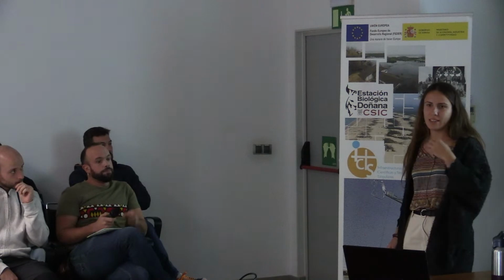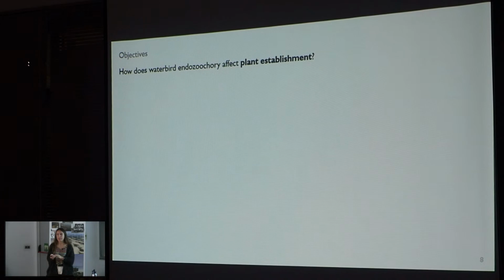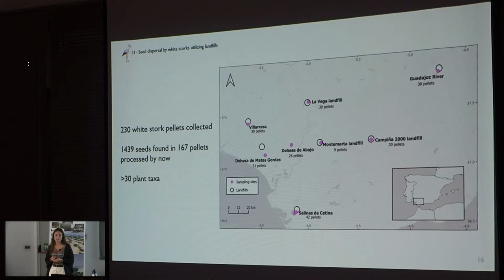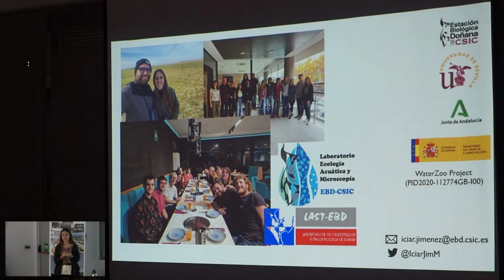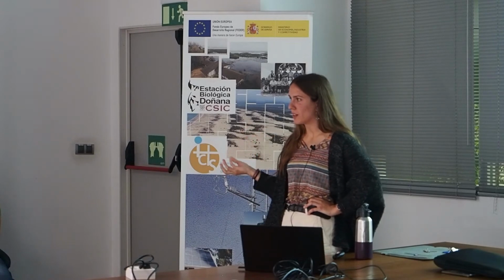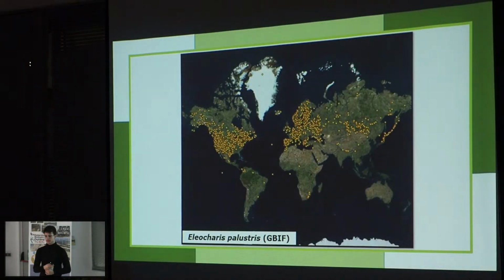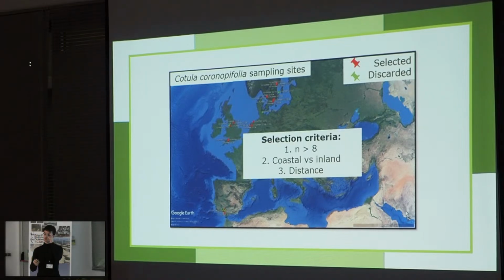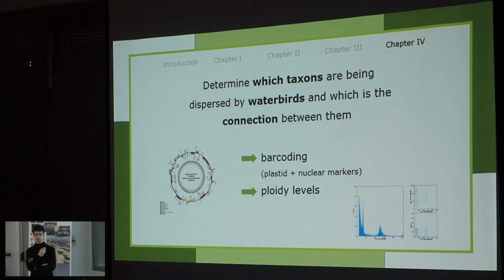EBD Seminars | Icíar Jiménez Martín y Raúl Sánchez García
Title: Waterbirds as seed dispersers on the global change

Waterbirds play a key role in the seed dispersal of plants lacking fleshy fruit through gut passage. We aim to address some understudied topics regarding non-classical endozoochory, including the consequences of global change. In this talk, I will give an overview of my thesis plan, which aims to (i) study the role of geese and storks in seed dispersal among differently anthropized habitats, (ii) investigate the effect of grey geese seed dispersal on plant species present and future distributions, and (iii) assess experimentally the effect of endozoochory by waterbirds on plant establishment.

About the speaker:

Iciar Jiménez Martín studied Environmental Sciences followed by a Master’s degree in Conservation, Management and Restoration of Biodiversity at the University of Granada. At that time, she became interested in plant-animal interactions so, during her Master’s internship period, she collaborated with the PAISAJE Lab research group (University of Cádiz), focusing on dispersal interactions between plants and frugivorous animals. Then, she got a JAE-Intro grant to join Anna Traveset Lab, focusing on species interactions and ecological networks. Since April 2022, Iciar holds a Junta de Andalucía predoctoral contract to study seed dispersal by waterbirds in Andy Green’s Lab.

X(Twitter): @IciarJimM

Title: Role of waterbird endozoochory in the establishment and connectivity of plant populations

Raúl Sánchez presents in this seminar his Thesis Proposal that aims to asses if LDD (Long Distance Dispersal) via migratory waterbirds is central to explain how plants move in response to global change, biological invasions, habitat transformation by human activity or climatic change. He will approach this objective with establisment experiments and genetic tools.

About the speaker:

Raúl Sánchez García is a predoctoral fellow that develops his doctoral thesis at Estación Biológica de Doñana (EBD-CSIC). For his thesis, he is approaching how important is the waterbird endozoochory for the plant population structure and gene flow. Before starting the thesis, Raúl studied the Biology degree and the Molecular Genetics Masters in the University of Seville.

X(Twitter): @rausangar98